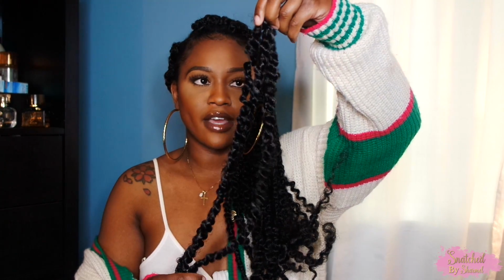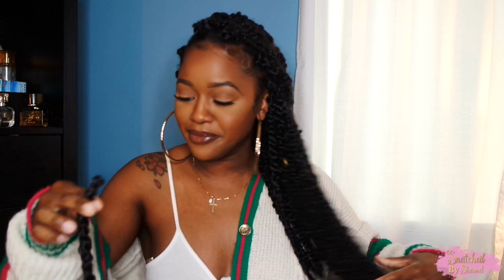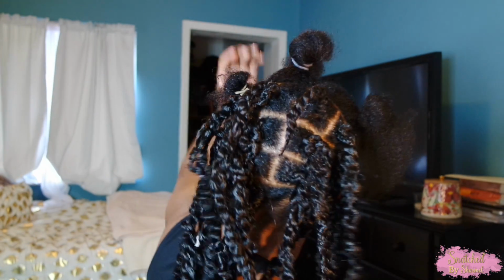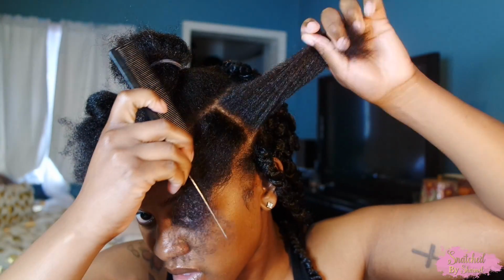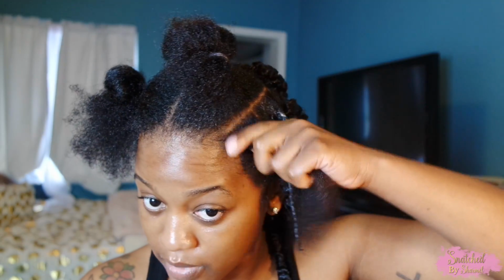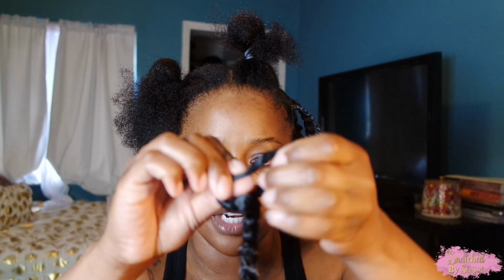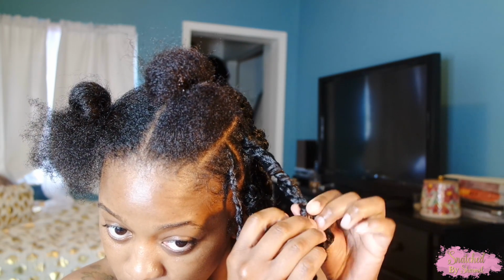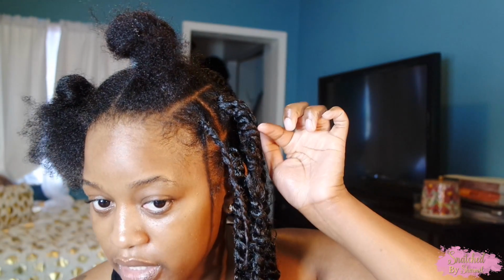Quickest & Easiest Passion Twist Install| Janet Collection Crochet Passion Twist (Review)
Hey Ladies!

In this video I am reviewing the new crochet Passion Twists from Janet Collection. I tried passion twists prior using the traditional method and didn’t really care for my results. However I am loving this crochet method install!

The Janet Collection has launched a new crochet hair line called Nala Tress. The Nala Tress line features the popular and highly demanded Passion Twist Crochet Hair! This line also features an array of new trendy styles such as blunt box braids, goddess box braids, Senegalese twist, & faux locs.

PASSION TWIST BRAID 24″
PREMIUM SYNTHETIC HAIR
COLORS
1, 1B, 2, 4, 27, 613, 530, 51, T1B/27, T1B/30, T1B/530